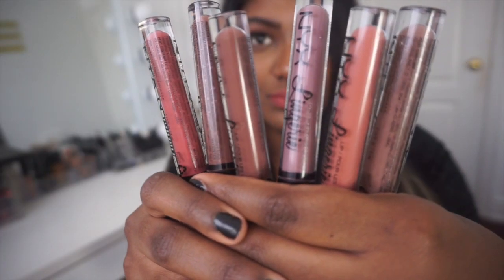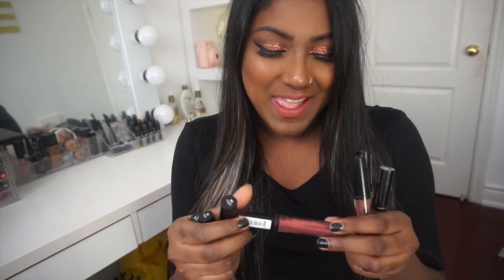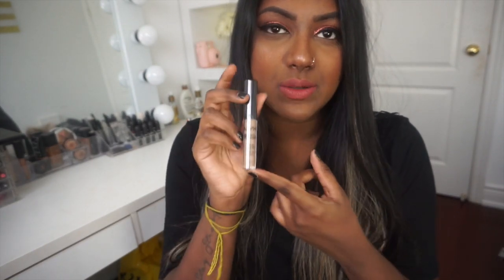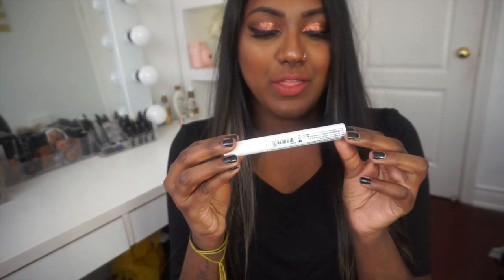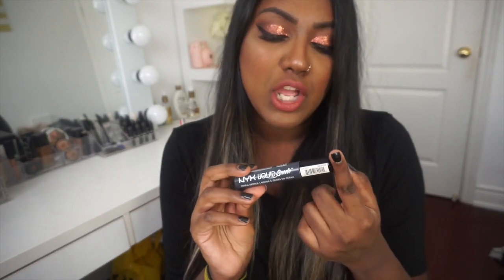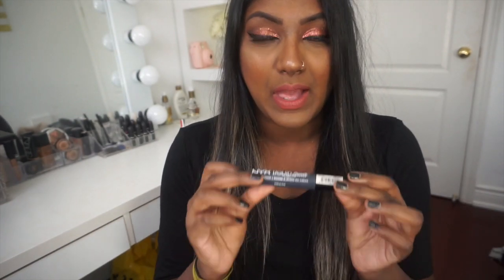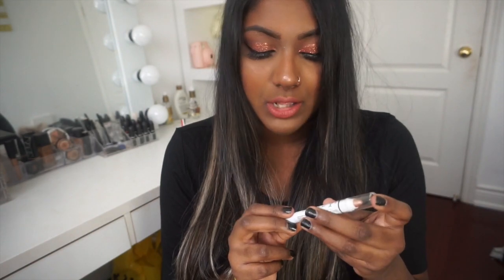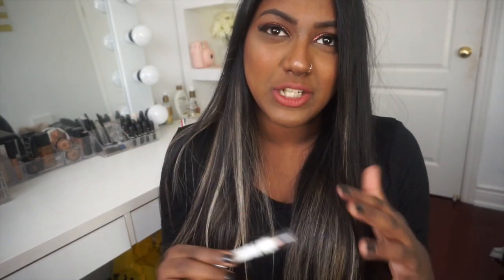HUGE NYX HAUL | First Impressions + Mini Reviews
Hey dolls! I hope you guys enjoyed this huge nyx haul!  I tried to give you guys mini reviews, swatches and my first impressions!  Stay strong & beautiful - always.

Products Shown: (provided links to products I could find)

** colours are listed in the video

Nyx Crystal Liners
Nyx Roll on Shimmers